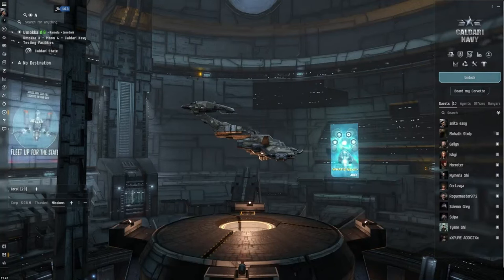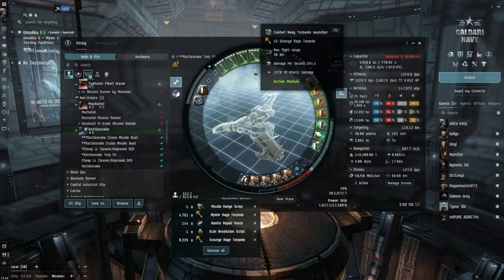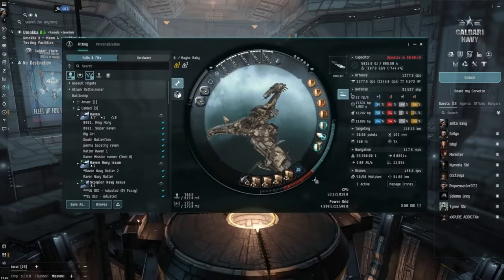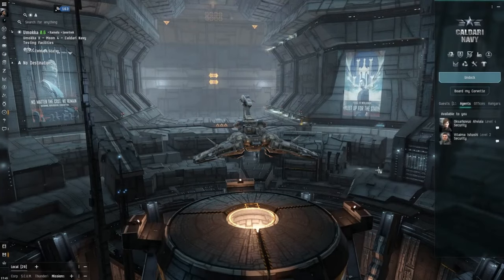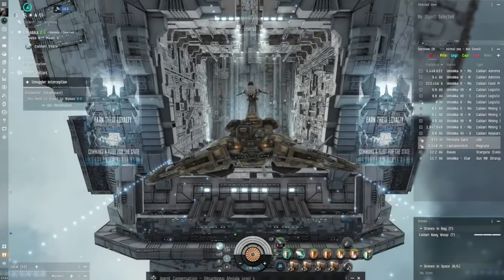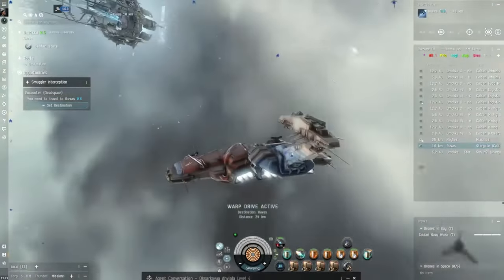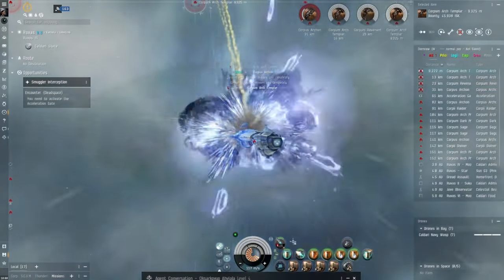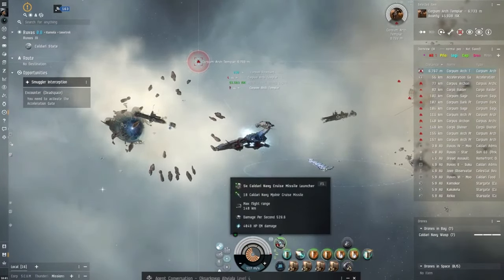Rattlesnake: The Ultimate PVE Battleship in EVE Online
Rattlesnake: The Ultimate Battleship in EVE Online
The Rattlesnake is a formidable battleship in EVE Online, known for its versatility and immense firepower. Designed by the Guristas Pirates, the Rattlesnake combines Caldari and Gallente technologies, making it a unique and highly sought-after ship for both PVE and PVP combat.

Key Features
Hybrid Technology: The Rattlesnake boasts bonuses from both Caldari and Gallente ships, enhancing missile and drone capabilities.
Tank and Durability: With its impressive shield tanking abilities, the Rattlesnake can withstand substantial damage, making it ideal for extended engagements.
Drone Mastery: The ship’s bonus to drone damage and hit points allows it to deploy a powerful drone fleet, making it a deadly adversary in combat.
Missile System: The Rattlesnake's bonuses to cruise missiles and torpedoes enable it to deliver devastating blows from a distance.
Fittings and Setup
The Rattlesnake's fitting options are diverse, allowing pilots to customize their loadout for different combat scenarios. Here are some popular setups:

PVE Fit: Focus on maximizing shield tank and DPS. Equip large shield extenders, shield hardeners, cruise missiles, and a mix of heavy and sentry drones.
PVP Fit: Enhance agility and damage application. Use heavy or rapid heavy missile launchers, and consider ECM drones for crowd control.
Solo Fit: Balance between tank, DPS, and self-sufficiency. Combine modules that boost shield regeneration, damage output, and capacitor stability.
Tactics and Strategies
Drone Management: Leverage the Rattlesnake’s drone bonuses by deploying a variety of drones based on the situation. Use sentry drones for long-range engagements and heavy drones for close combat.
Kiting: Utilize the Rattlesnake’s missile range to keep enemies at a distance while dealing consistent damage.
Shield Boosting: Maintain a strong shield tank by using shield boosters and modules that enhance shield regeneration and resistances.
Fleet Support: In fleet operations, the Rattlesnake can serve as a damage dealer and a secondary tank, providing support with its robust defences and high DPS output.
Conclusion
The Rattlesnake is an exceptional battleship in EVE Online, excelling in both PVE and PVP environments. Its combination of Caldari and Gallente technology offers a unique and powerful gameplay experience. Whether you’re running high-level missions or engaging in fleet battles, mastering the Rattlesnake will give you a significant edge in New Eden.